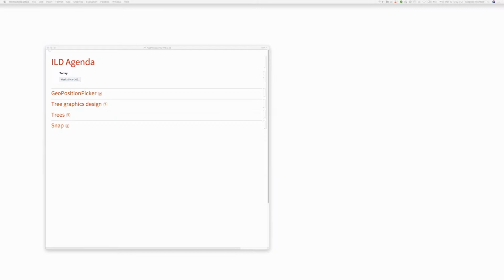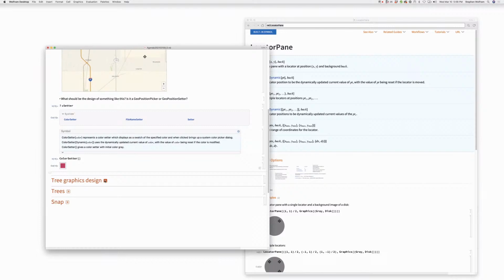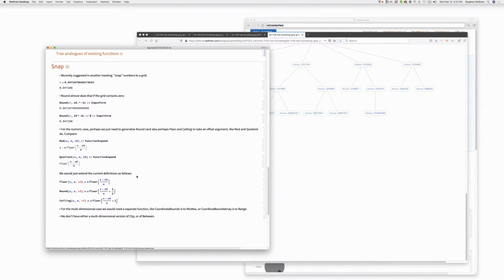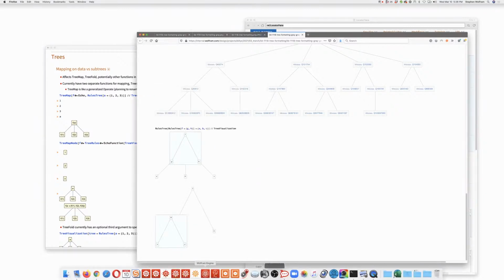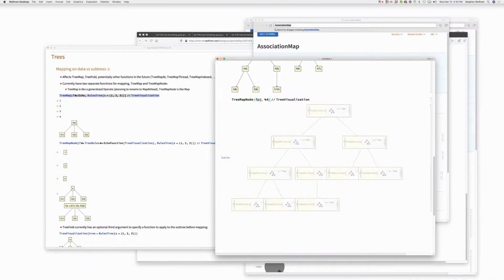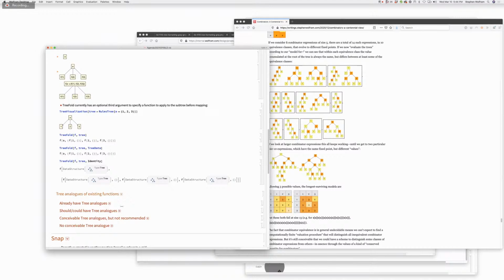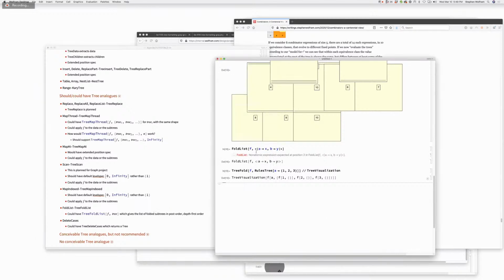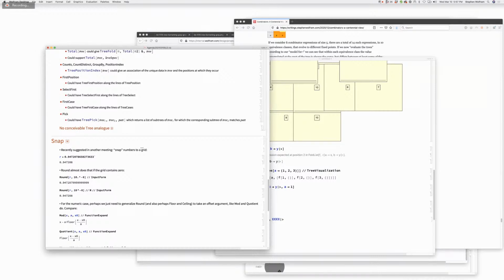Live CEOing Ep 441: Language Design in Wolfram Language [GeoPositionPicker, Trees & Snap]